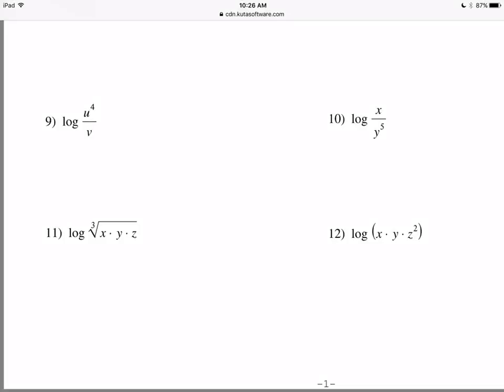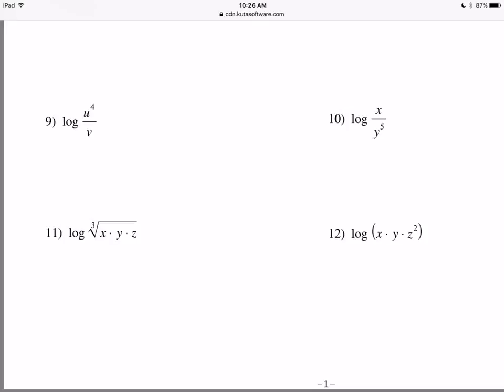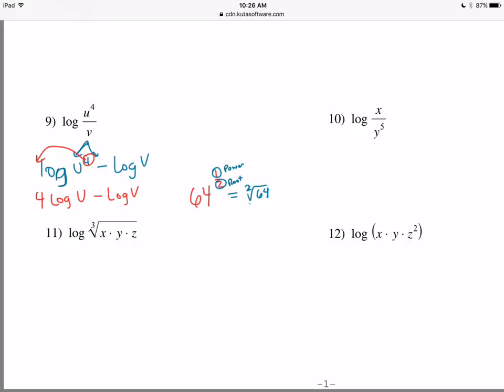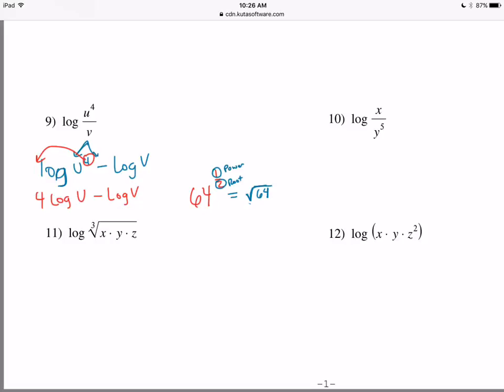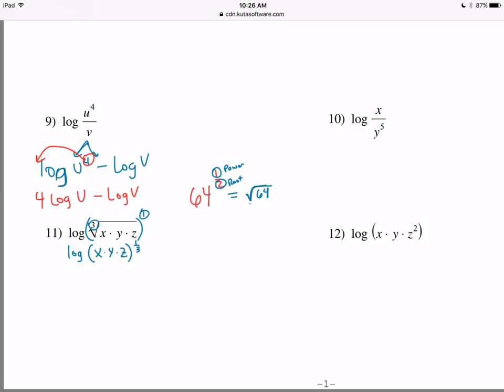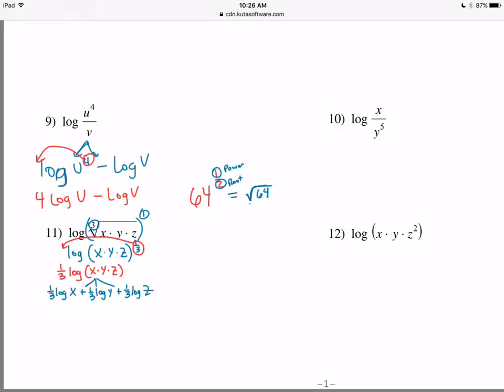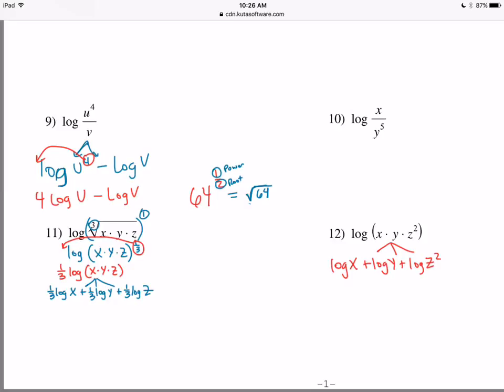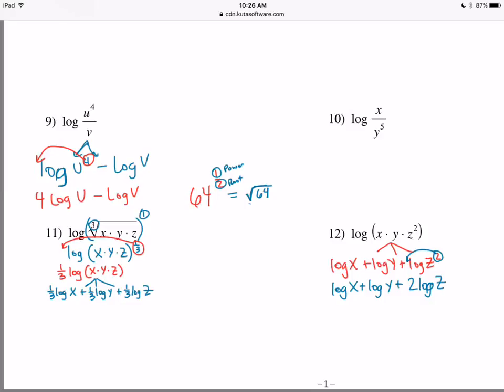Common Core Math: Expanding Logarithms Medium